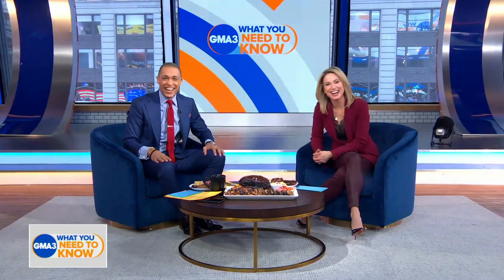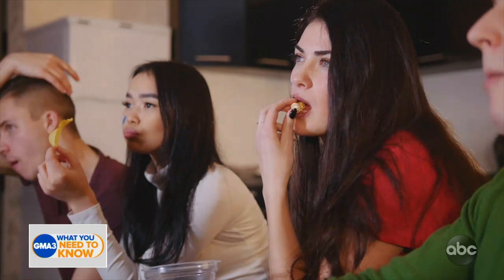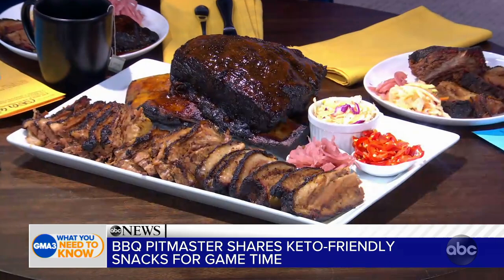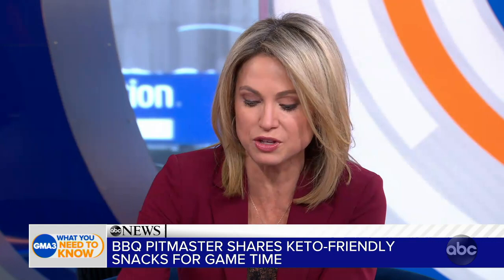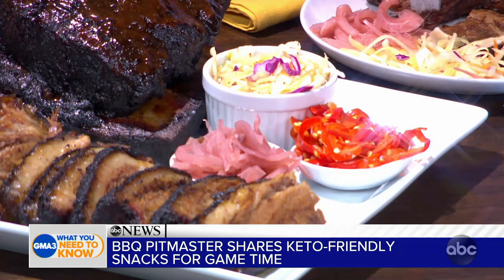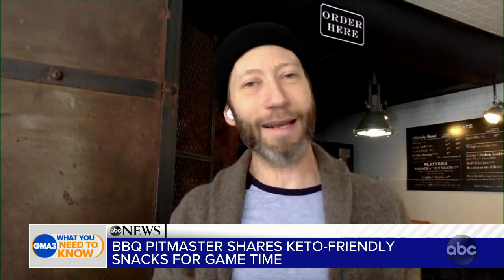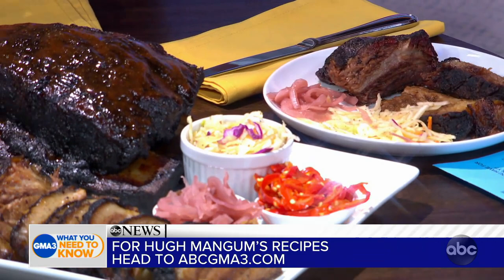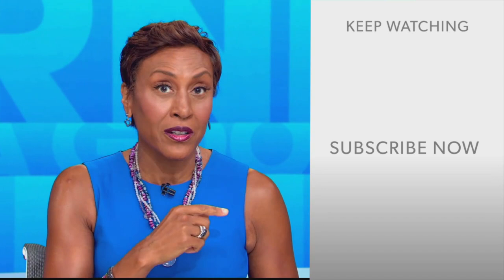Amazing keto-friendly snacks for Super Sunday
Mighty Quinn’s BBQ pitmaster Hugh Mangum shows us delicious keto-friendly snacks for the big game.